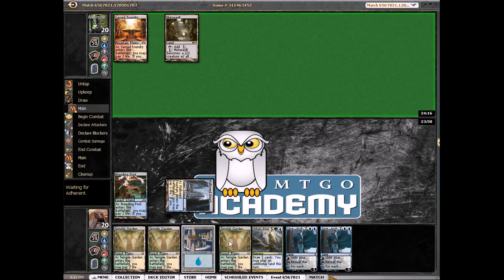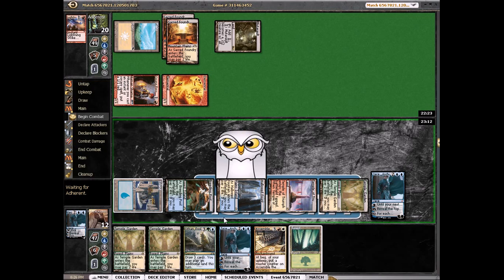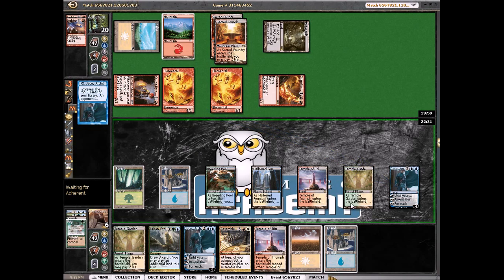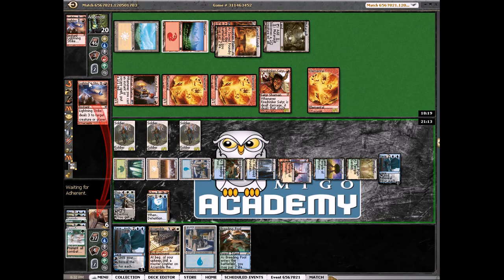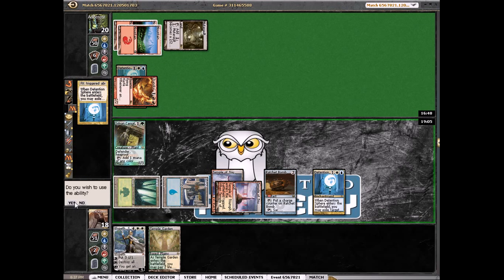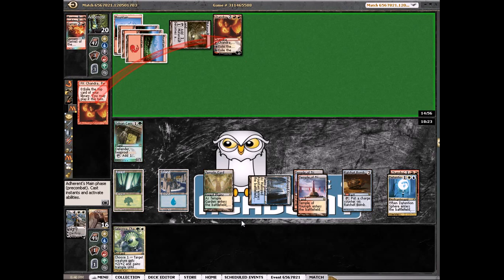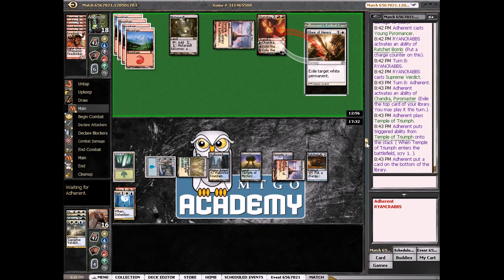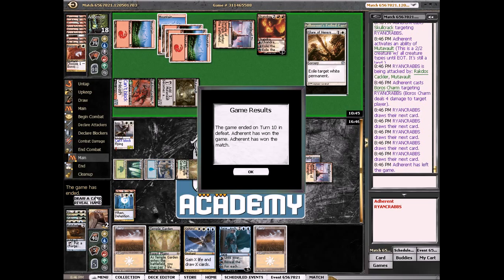M:tG Cribbs #29 - Round 4, Standard DE w/ Bant Control, 6 Jan. 2014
You can watch these videos without streaming ads on our

If you'd like to watch the rest of the series on Youtube, you can find the playlist

Ryan Cribbs (RYANCRABBS on Magic Online) is an avid Magic fan who plays competitively in real life and online. His first Magic successes included several  2010 and 2011 Top 8 finishes at different 2k events at Superstar game centers in San Jose. His real breakout successes were qualifying for Pro Tour Dark Ascension in February of 2012 and placing in the Top 64 shortly after at Grand Prix Salt Lake City. He followed that up by making the finals of the Season 5 Magic Online Championship Series and making Top 32 at Pro Tour Gatecrash.

Finally, check out our Twitch channel at Twitch.tv/mtgoacademy for live streaming videos.